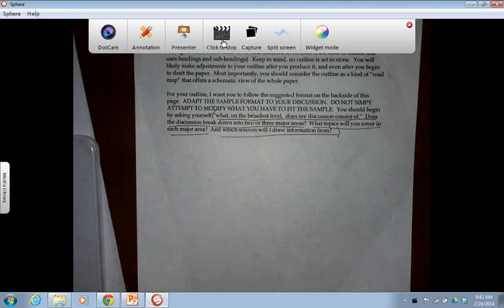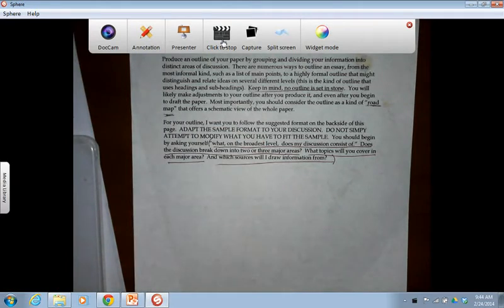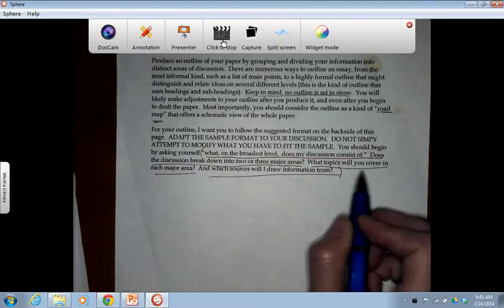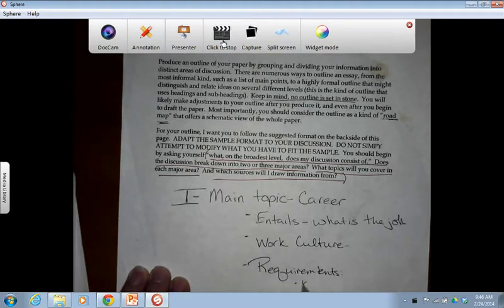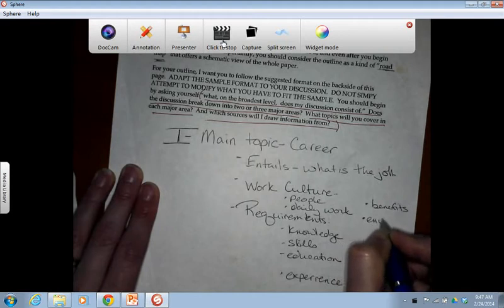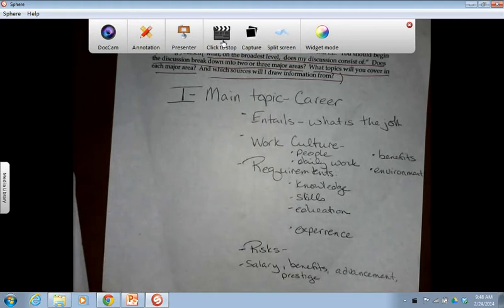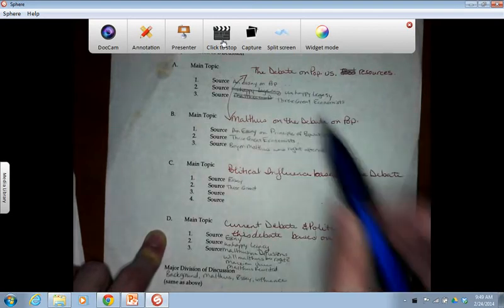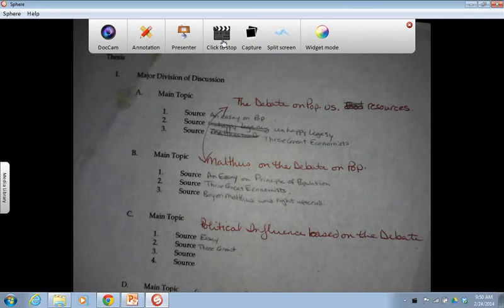Research Outline Instructions